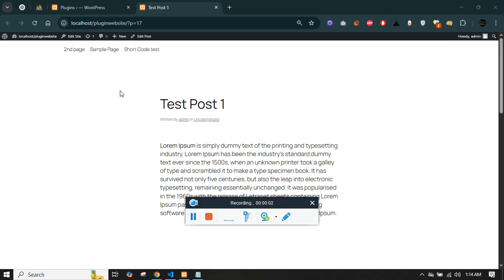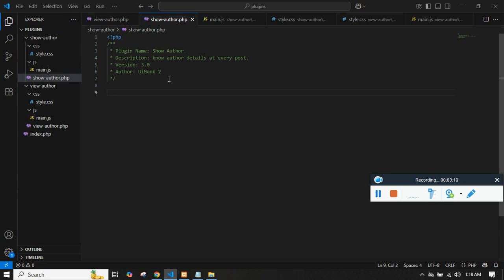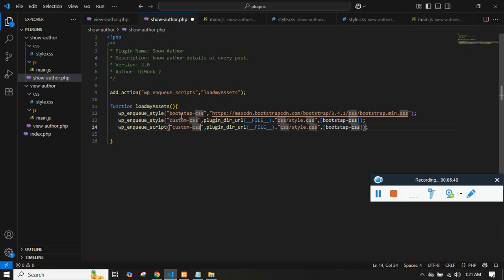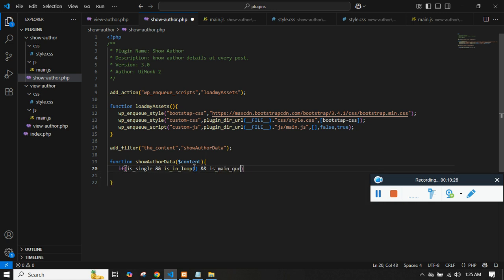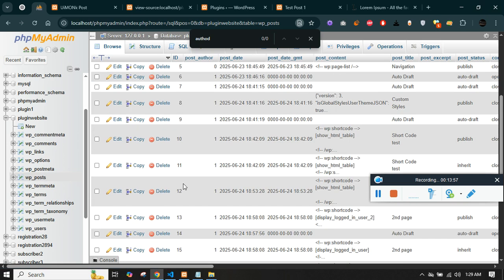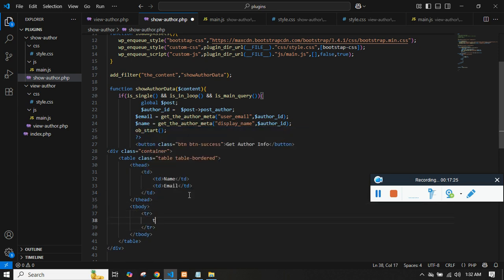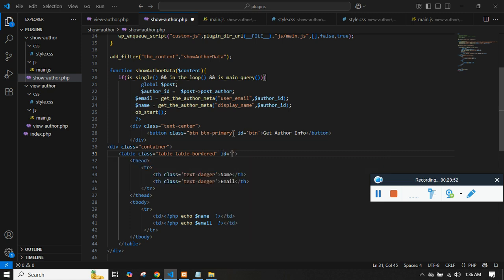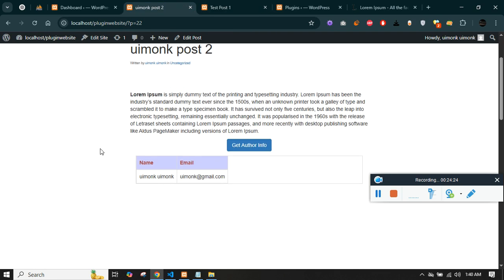Ep3 - Author Info Plugin with Action wp_enqueue_scripts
Ep3 - Author Info Plugin Tutorial & Source Code

Hooks & Functions used to create Plugin-

Function
1. add_filter()
2. wp_enqueue_style()
3. wp_enqueue_script()
4. wp_get_current_user()
5. in_the_loop()
6. is_single()
7. is_main_query()

hooks/Action
1. wp_enqueue_scripts

PHP ---
1. __FILE__
2. esc_html()
3. ob_start()
4. ob_get_clean()